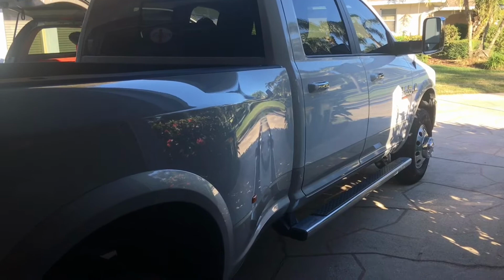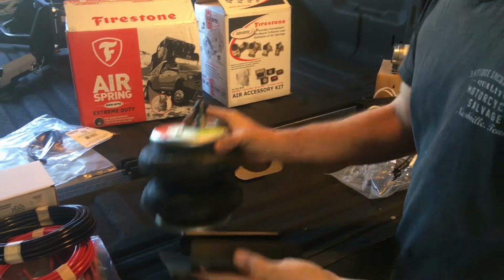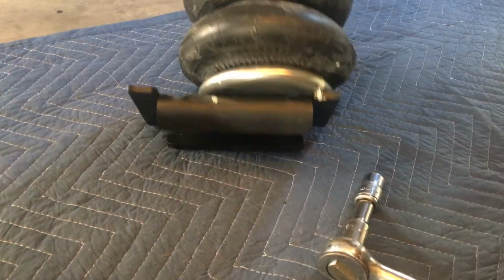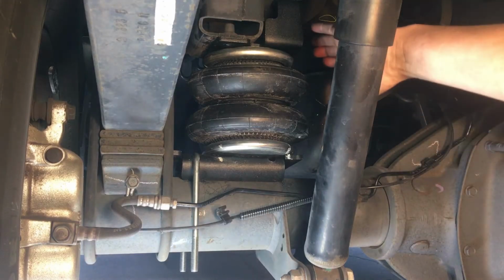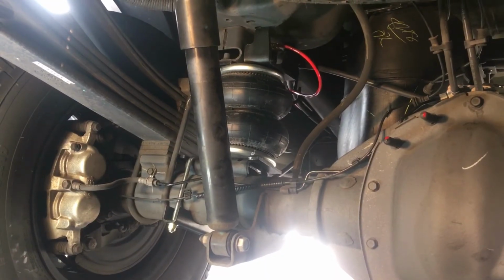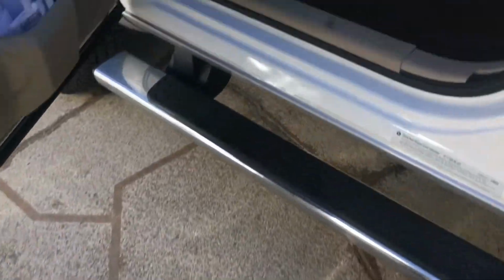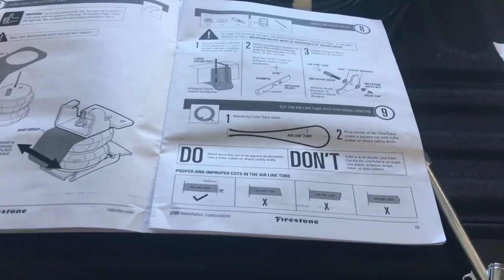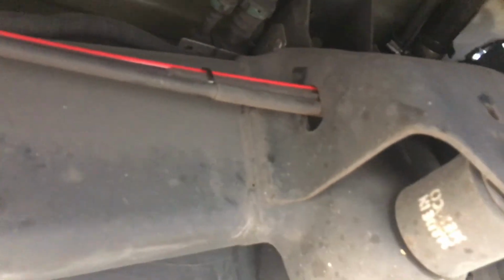2013-2019 Dodge Ram 3500 Air Suspension with Gauge / Compressor Installation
Adding air ride suspension bags on a 2016 ram 3500 diesel, air pump and gauges also installed inside the cab. Shop dog GSD Nala making a special appearance!